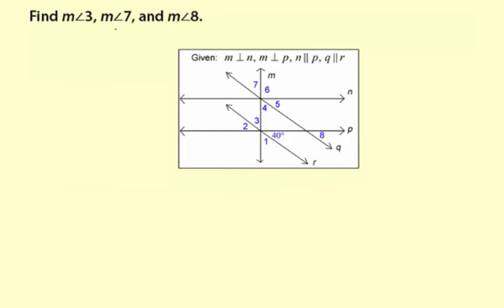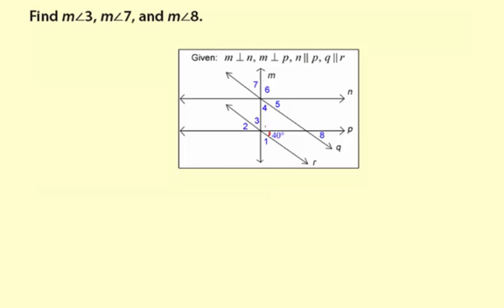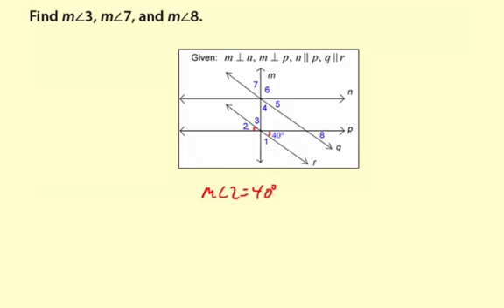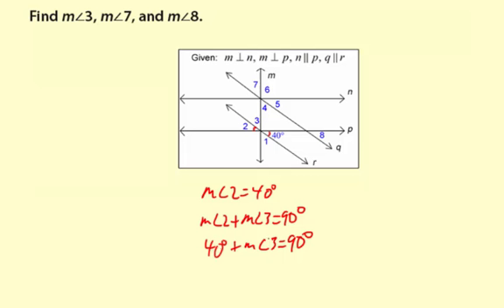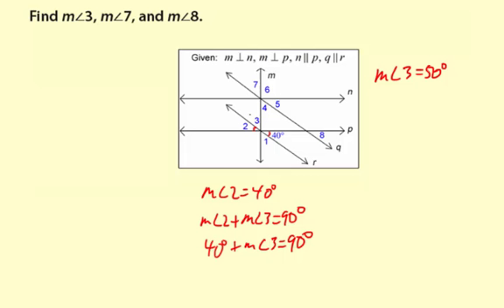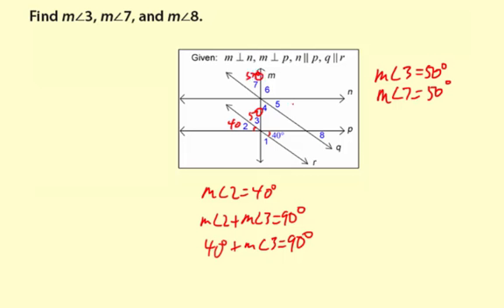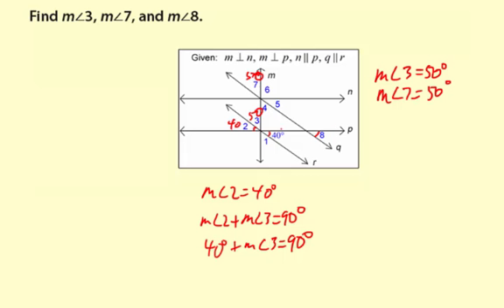10perpLines3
Perpendicular and parallel lines with a transversal